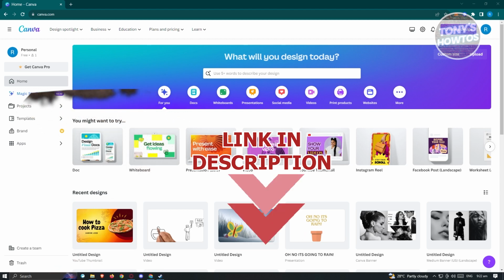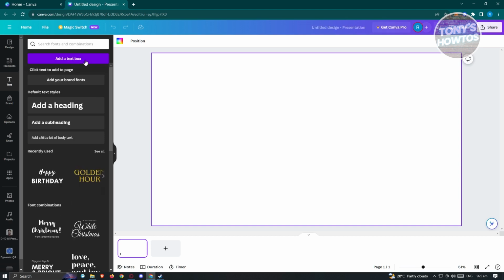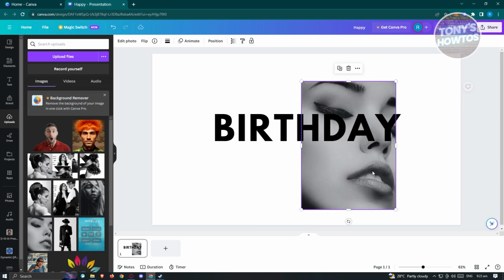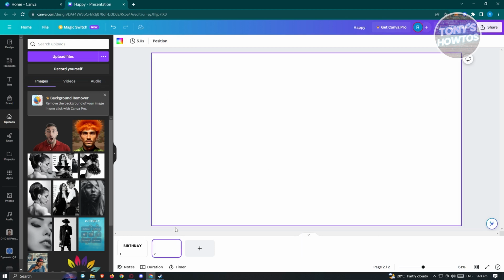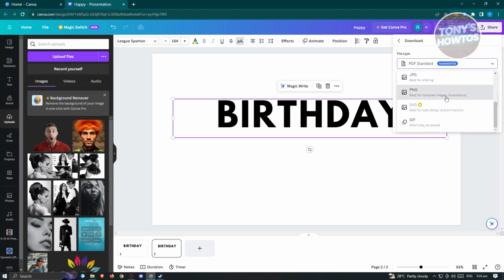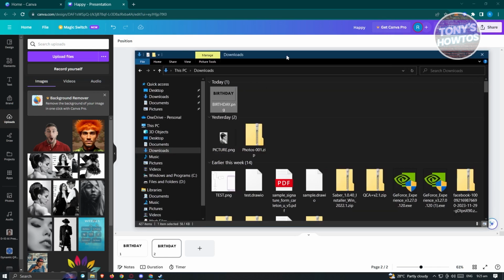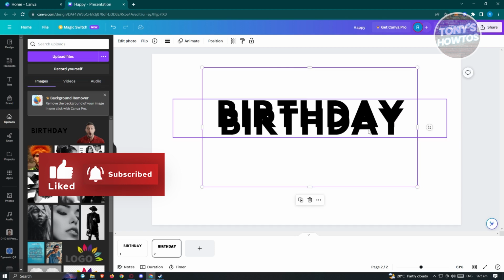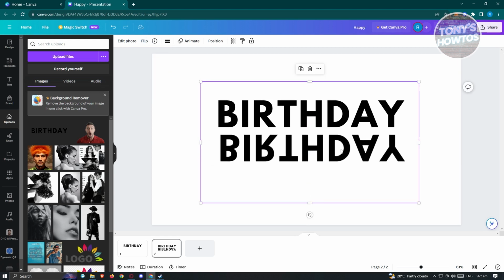How to Flip Text Box in Canva | Mirroring Vertically and Horizontally (2026)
In this video I show you how to flip text box in canva | Mirroring Vertically and Horizontally in 2026. The quick and easy tutorial how to mirror text in Canva. Do you want to know how to flip text horizontally in canva in 2026? Yes? Great!

This is a step by step instruction on how to flip text vertically or horizontally using canva.